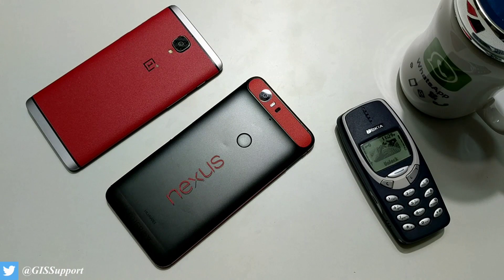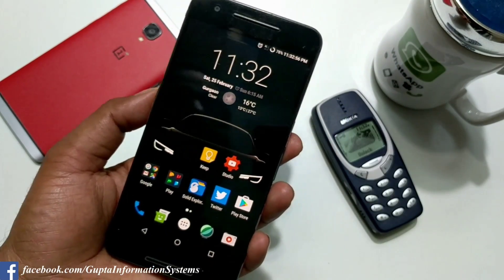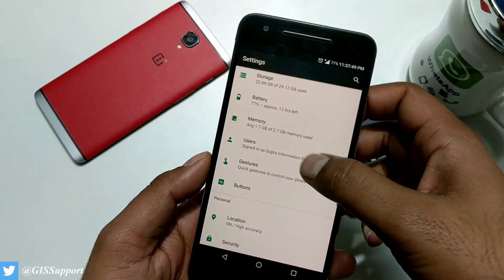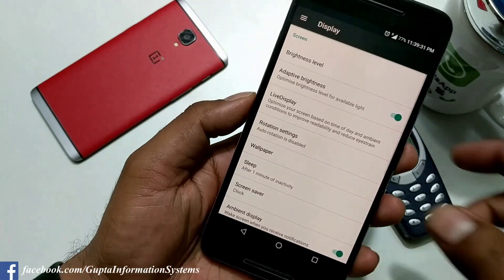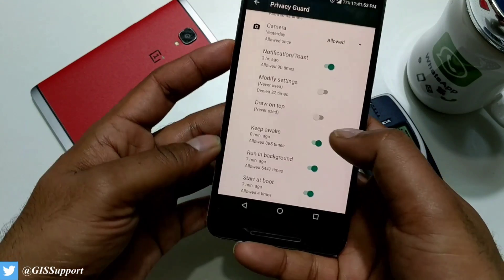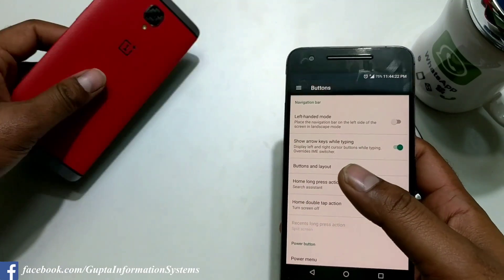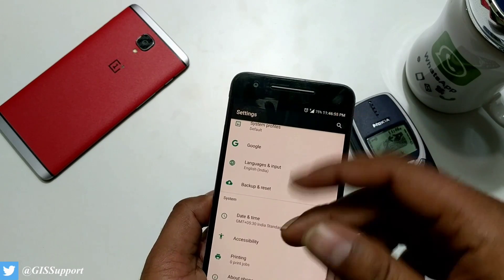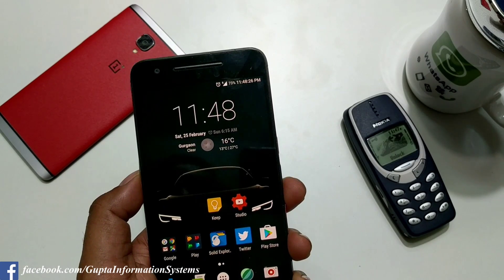Official Lineage OS 14.1 Review (Android Nougat 7.1.1, Installation, Features, Camera, Battery)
Lineage OS 14.1 is the latest cyanogenmod 14.1 based android nougat 7.1.1 android operating system. We will see some the new features, installation, review and batteyr usage reports.